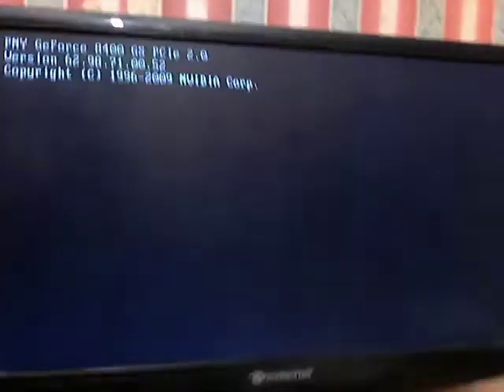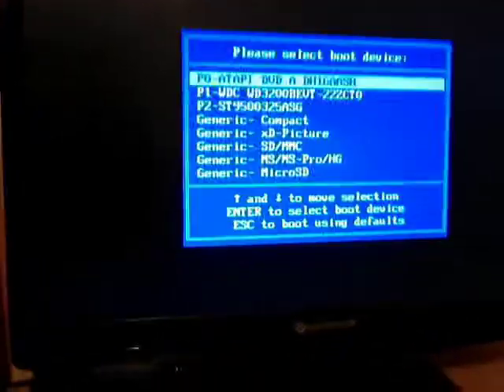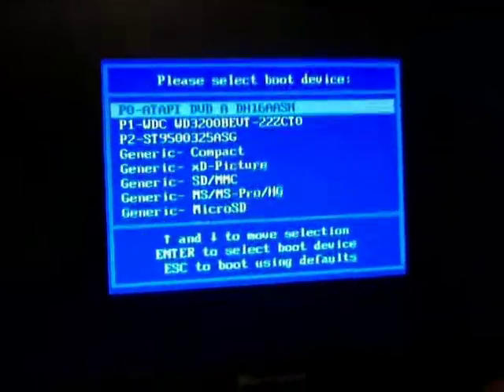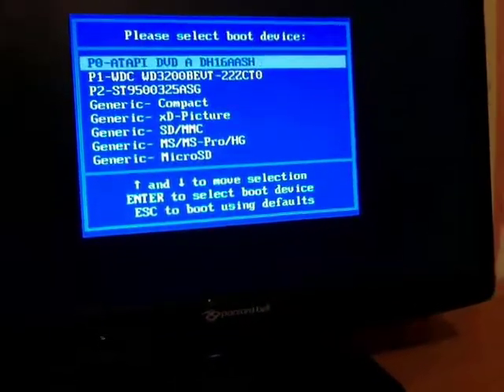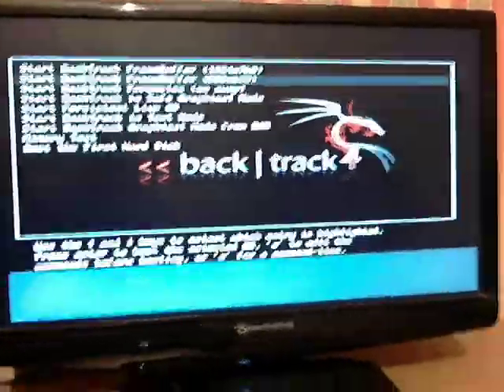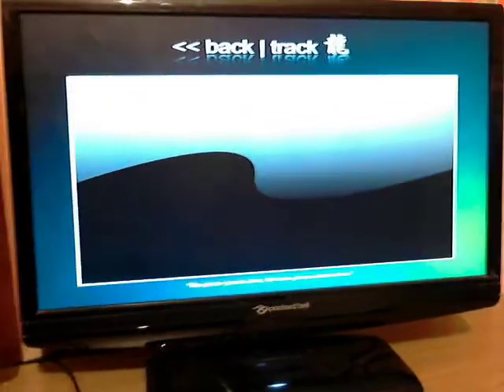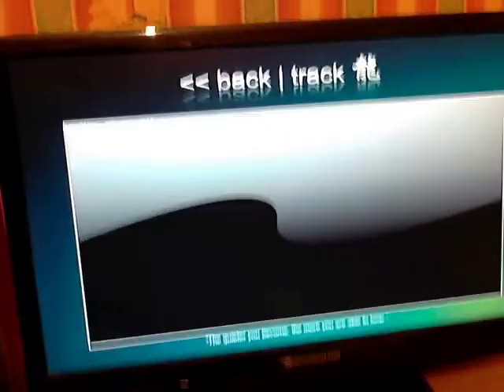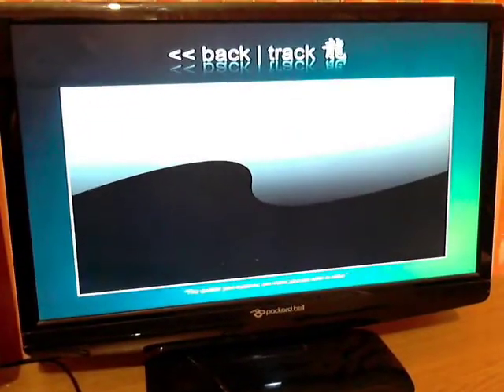HOW TO BOOT INTO LINUX FROM USB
Quick tutorial to boot into Linux/Windows OS on a CD or USB.